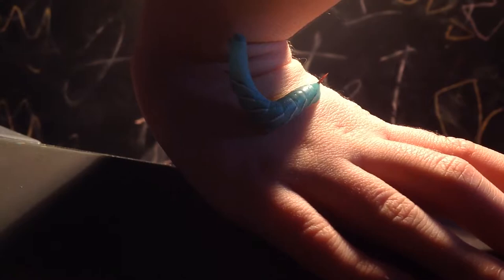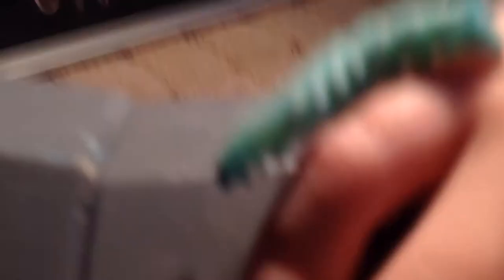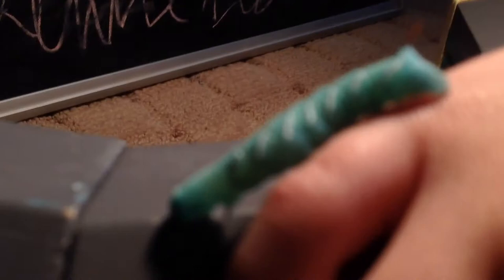Sphinx moth day 8 stage 1(caterpillar)